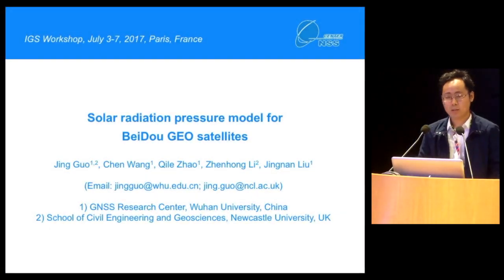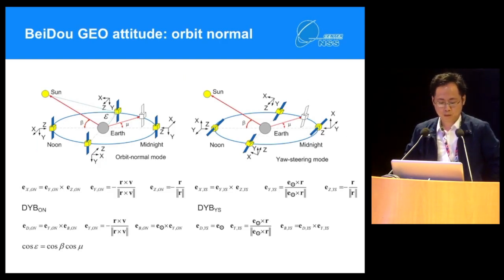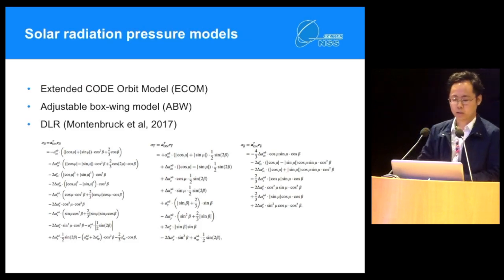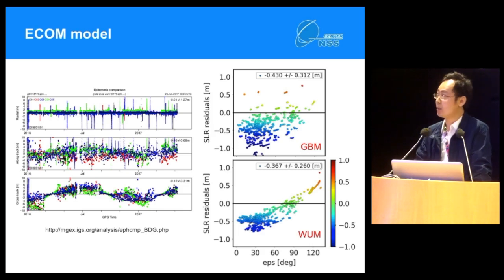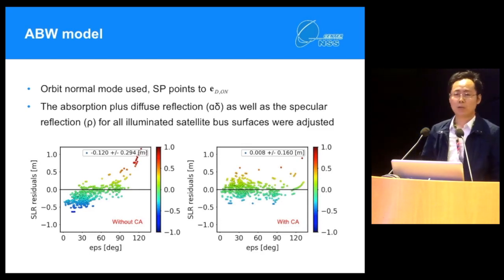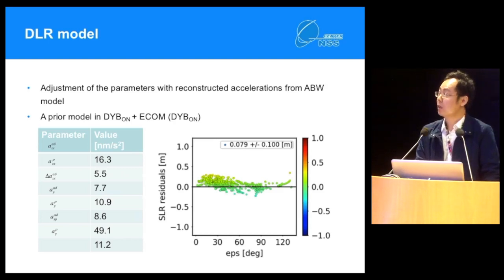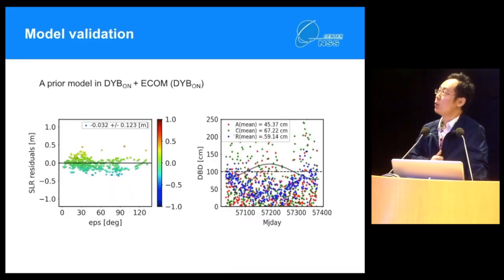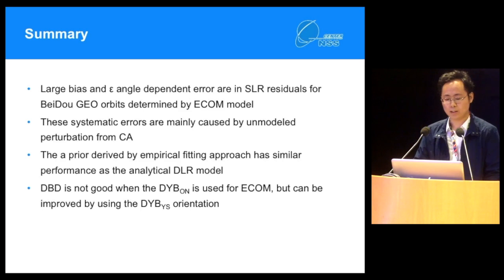W2017 PY01 06 Guo